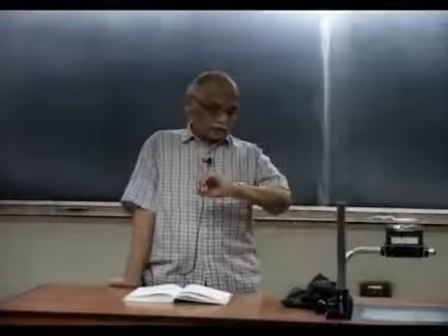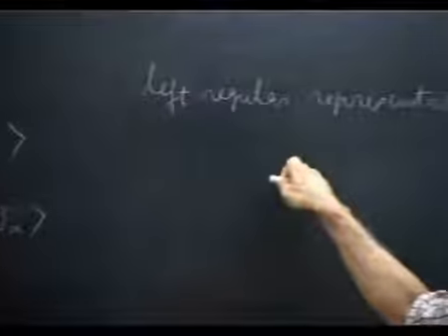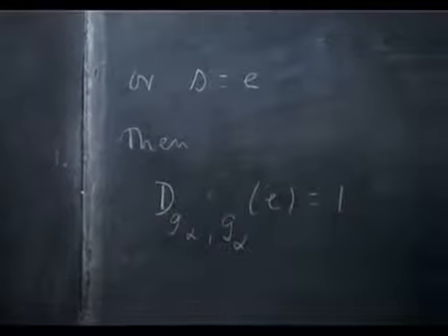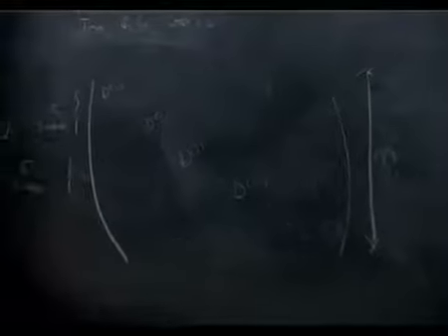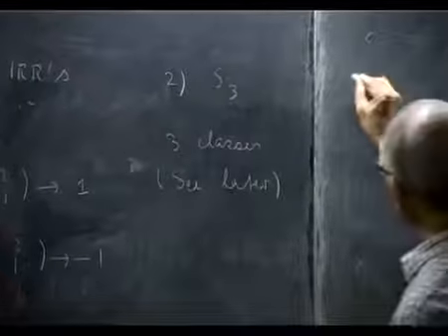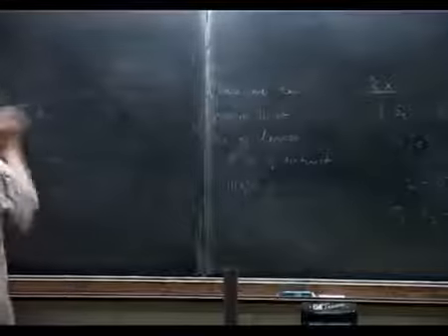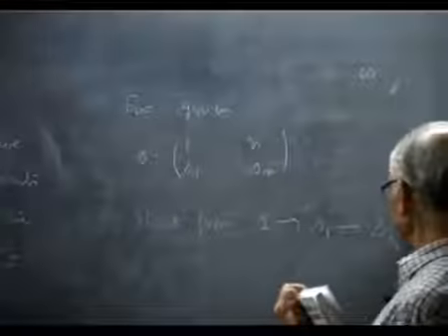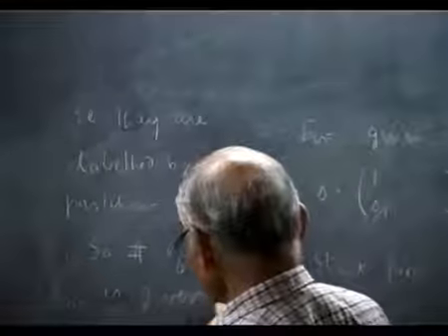Group theory and hopf algebras 3rd October 2012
Project Name: Mathematical sciences without walls
Project Investigator: Dr. R. Ramanujam
Module Name: Group theory and hopf algebras 3rd October 2012